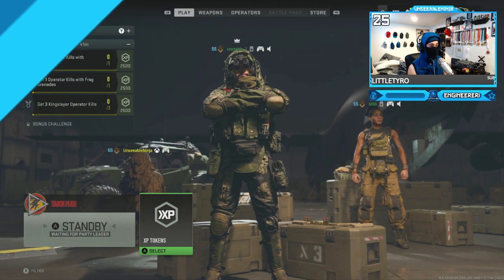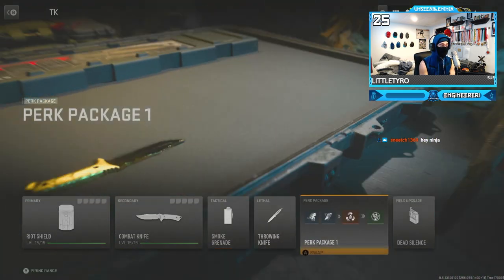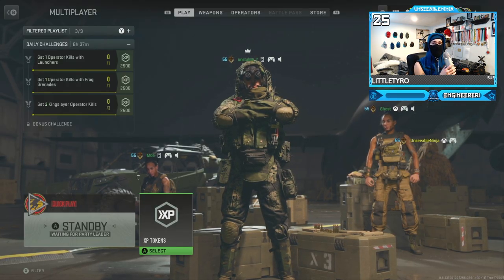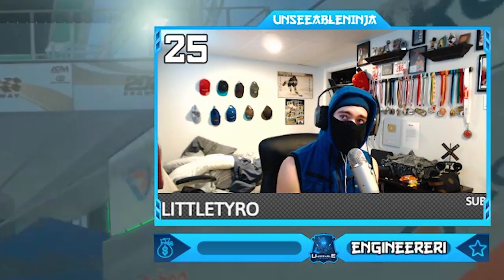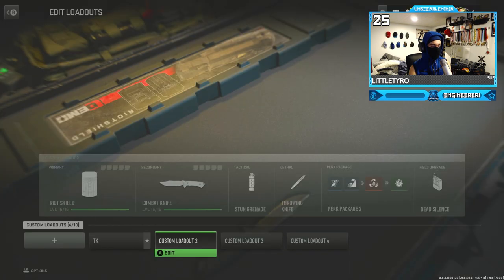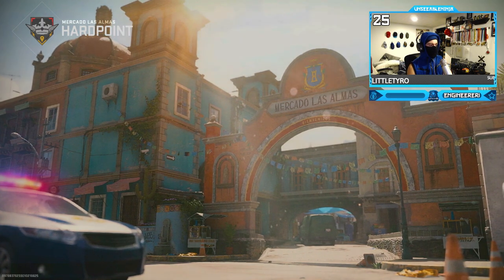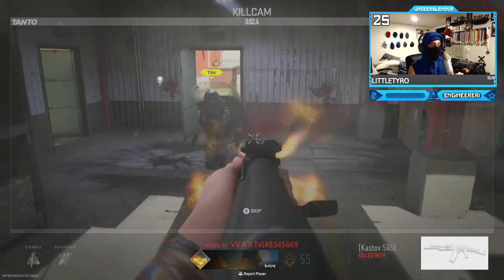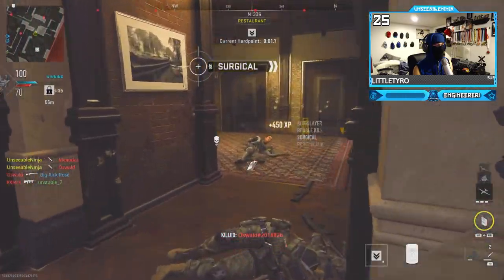BEST KNIFING CLASS SETUP IN MW2 - Throwing Knives, Melee Weapons & Knife Only! (Modern Warfare 2)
BEST KNIFING CLASS SETUP IN MW2 - Throwing Knives, Melee Weapons & Knife Only! (Call of Duty: Modern Warfare 2) How to use a Knife? - Best Knife Only Class Setup, Rage Reactions, Epic Throwing Knife Kills, 3rd Person mode, Quad Feed, Riot Shield, Throwing Knife Gameplay, Twitch Highlights on COD MWII 2022 @UnseeableNinja
So today I figure out the Best Knifing Class Setup on COD MW2
Timestamps ⏱
0:00 - Insane Throwing Knife Clips
0:47 - Intro
1:10 - BEST KNIFING CLASS SETUP IN MW2
6:22 - Throwing Knives & Knife Gameplay
14:57 - Outro
SUBMIT YOUR NINJA CLIPS 🧾
MY GAMERTAGS 👾
XBOX UnseeableNinja7 & UnseeablePlays
PSN UnseeableNinja7 & TysGaming7
STEAM (PC) UnseeableNinja
ABOUT ME 📝
My name is Tyson Peers but you can call me sensei :) I’m a Ninja that uses Knives, Tomahawk, Crossbow, Ballistic Knife & Melee only in Call of Duty Games! I’ve been playing COD since I was 7 years old.. My very first match was on Backlot (COD4 Modern Warfare) with my bro Gab, since then I never stopped playing. I’m from Canada and yes it’s cold up here but at least we have Poutine LOL PS: Je parle francais!
NINJA OUT! ✌🏻